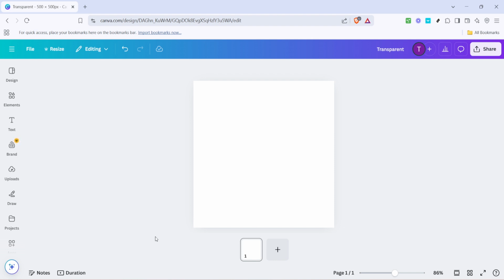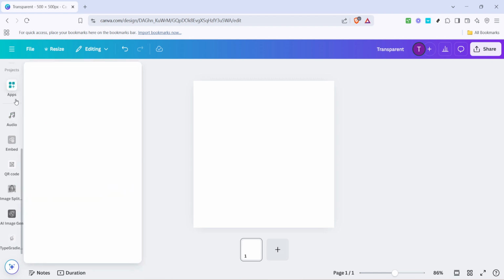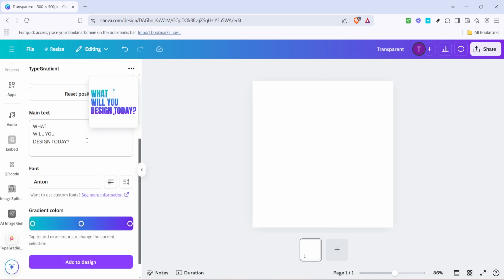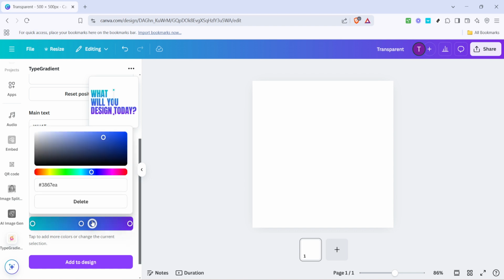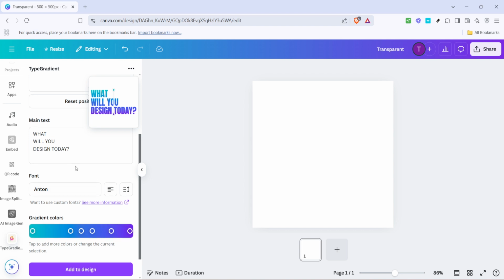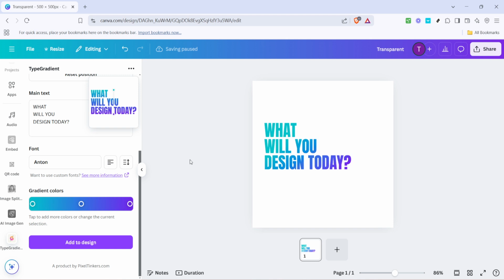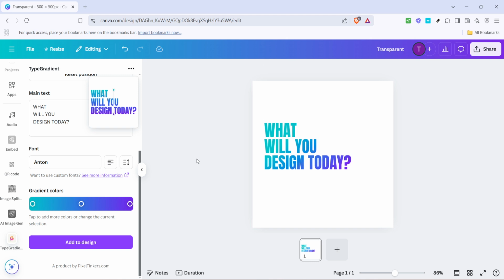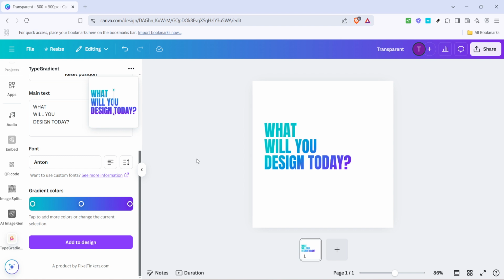How to Create Gradient Text with an Outline in Canva (Full 2025 Guide)